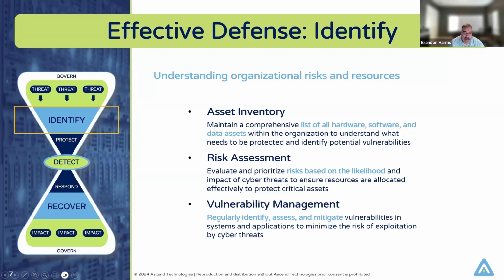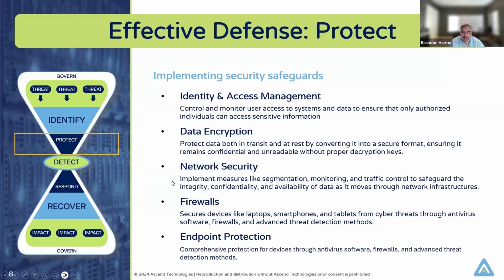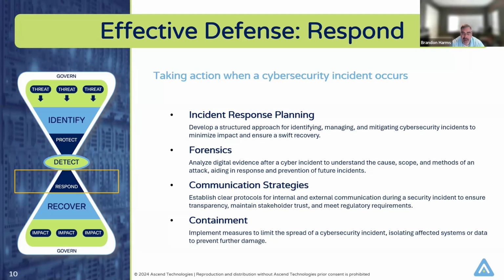Webinar - Effective Cybersecurity Strategy for Every Organization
Want to build a strong cybersecurity strategy that scales with your business? In this webinar, Brandon Harms, Director of Cybersecurity Sales Engineering, breaks down the NIST Cybersecurity Framework and demonstrates how every organization—from small businesses to enterprises—can implement a mature and effective cybersecurity model.

What you’ll learn in this webinar:

- What the NIST Cybersecurity Framework is and why it matters
- How to assess your current security posture
- Key components of a mature cybersecurity strategy
- Real-world steps to implement the framework at any stage of growth
- How to align security investments with business goals

Whether you’re just getting started or looking to improve your existing defenses, this session is packed with actionable insights to strengthen your security posture.